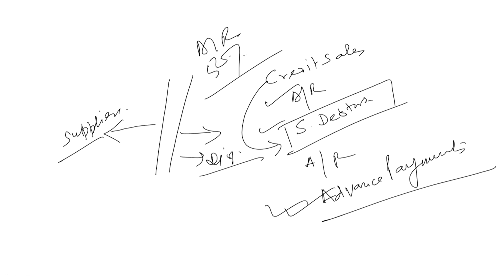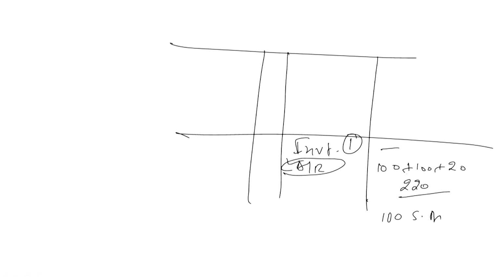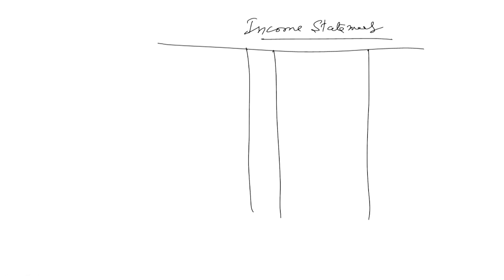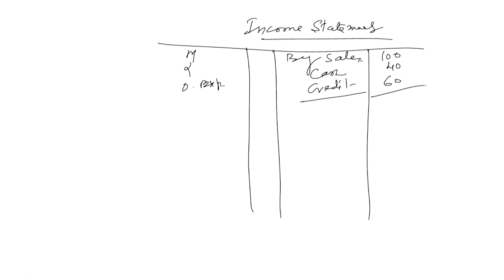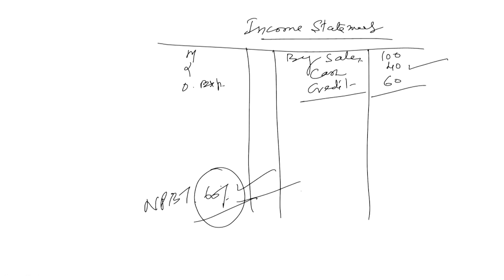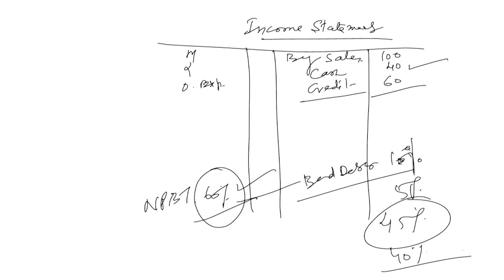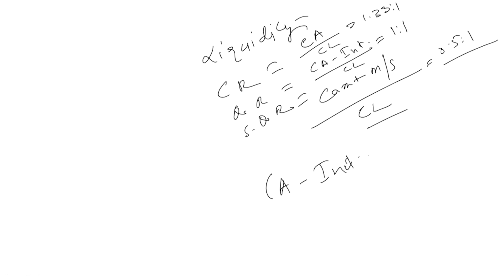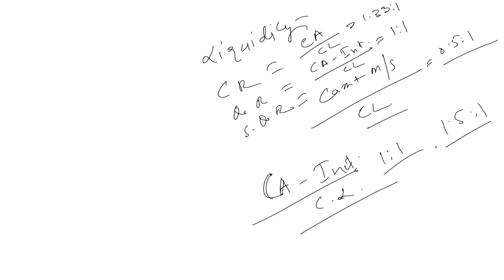Management of Accounts Receivables-I